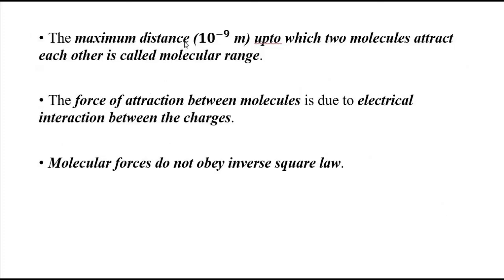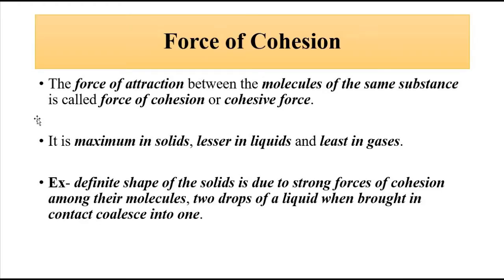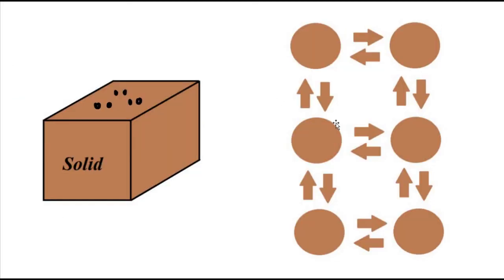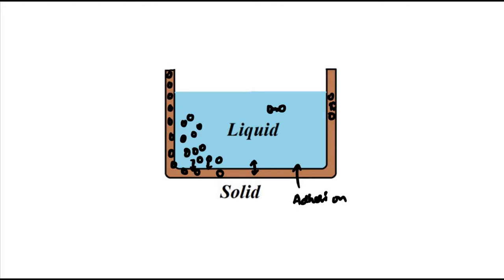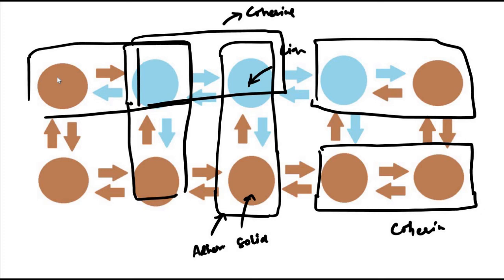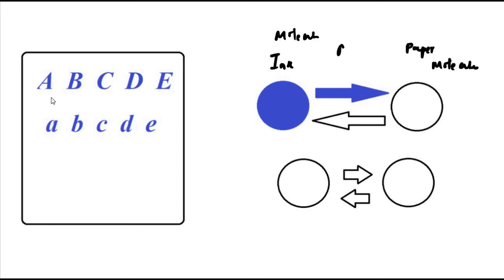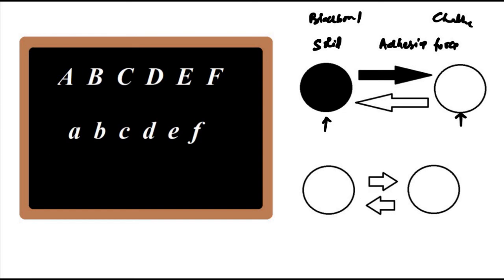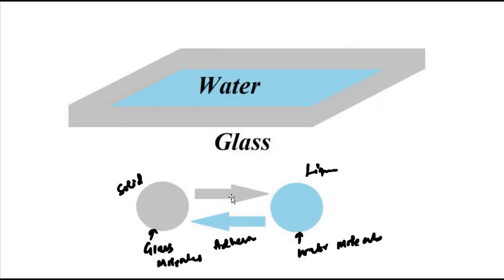Intermolecular Forces In Fluids | Cohesive And Adhesive Forces | Fluid Mechanics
In this video, we are going to discuss some basic concepts about Intermolecular Forces in fluids i.e., Cohesive and Adhesive Forces.